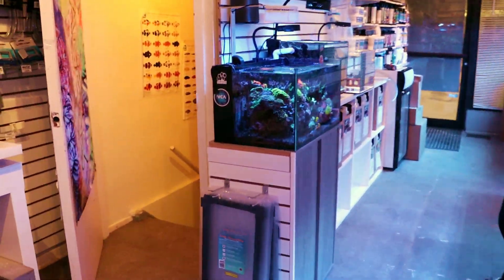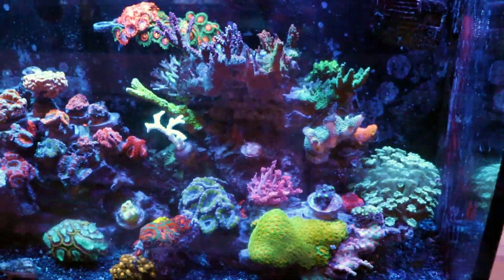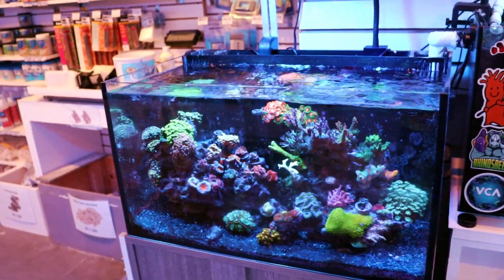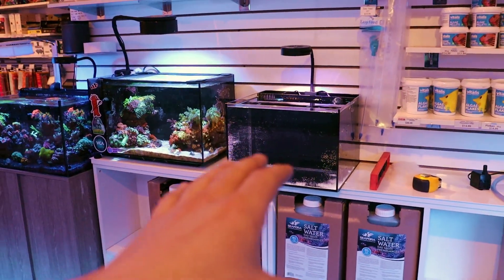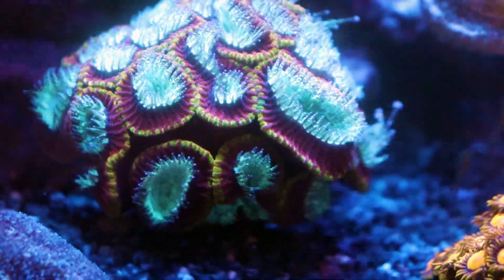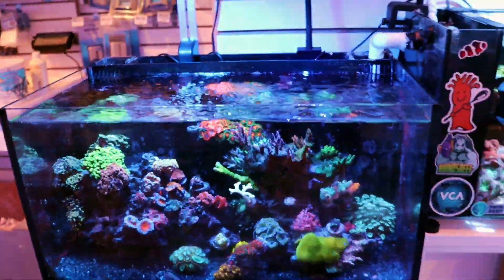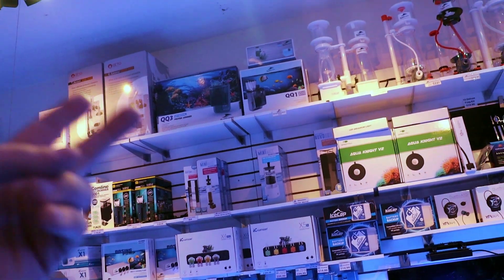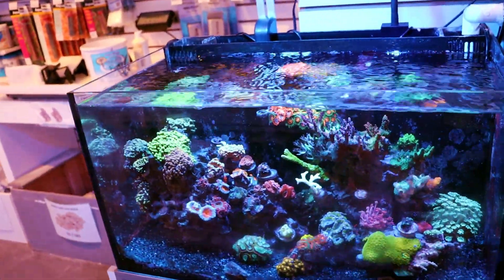Taking Down A Nano Reef